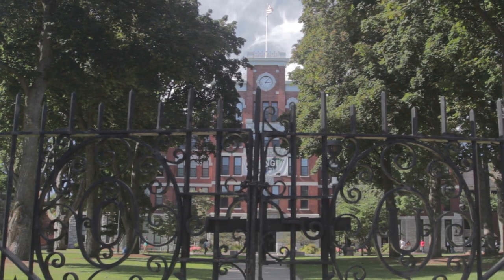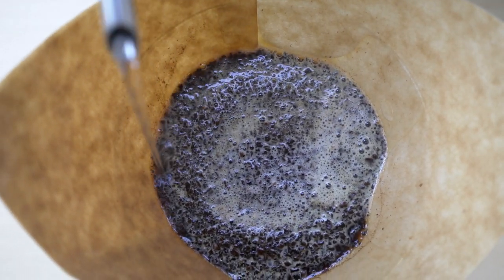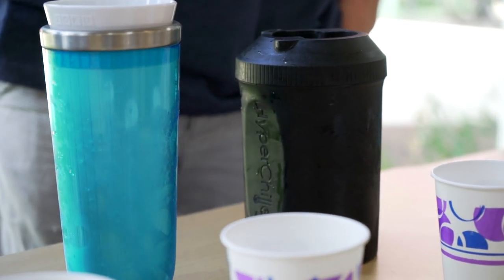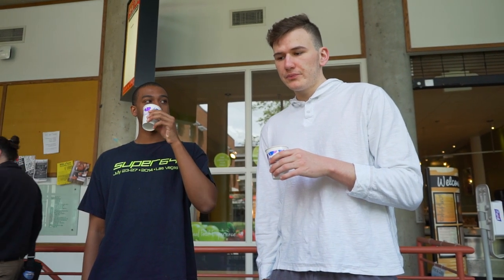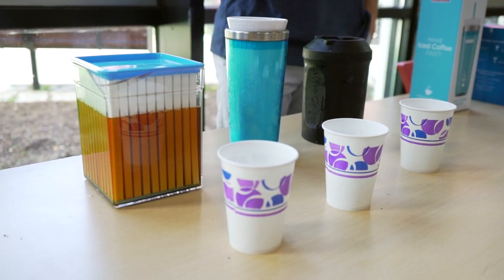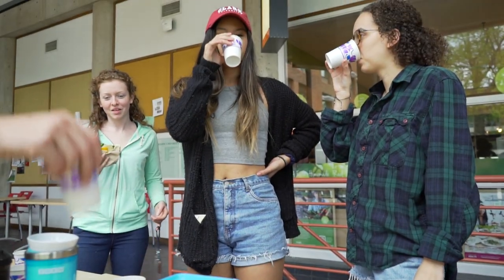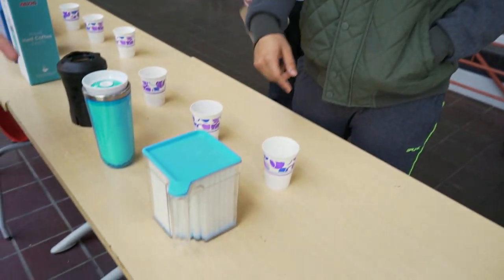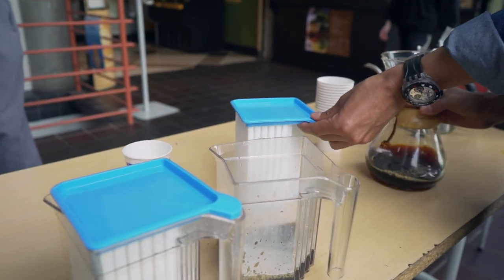The Best Iced Coffee | ColdWave Iced Coffee Showdown at Clark University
Something Cold is Coming! IceColdNow decided to put the ColdWave to the test in this Iced Coffee Showdown!

IceColdNow's Alex Turgeon took over Clark’s University Center in the dead-heat of finals, and invited guests to cool off with unique ice coffee, brewed from the same single origin coffee and chilled by 3 different products along with the traditional pour over ice method.

Capturing each participants reaction, we measured each product’s overall performance, convenience, and most importantly taste. See which iced coffee product they preferred.